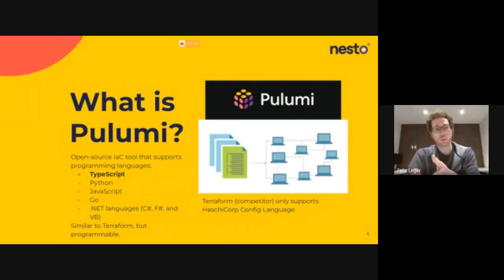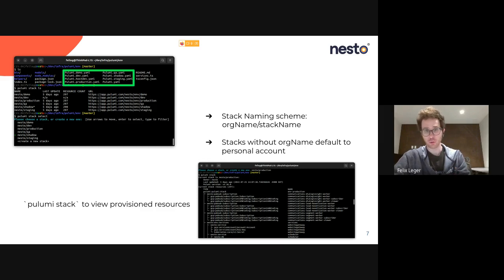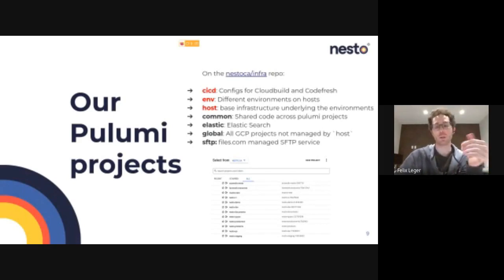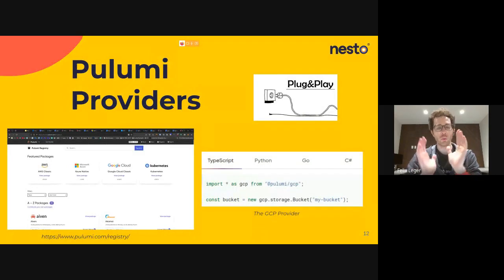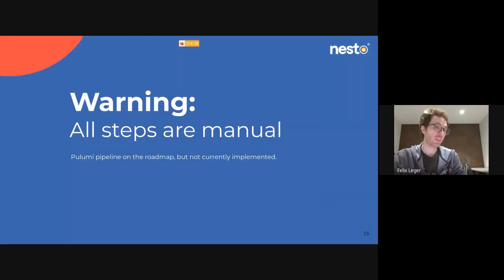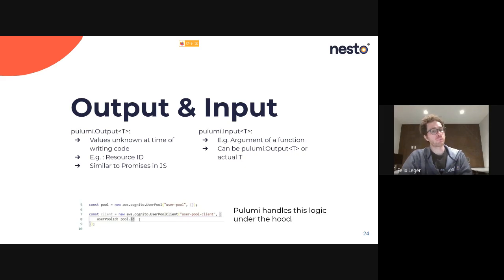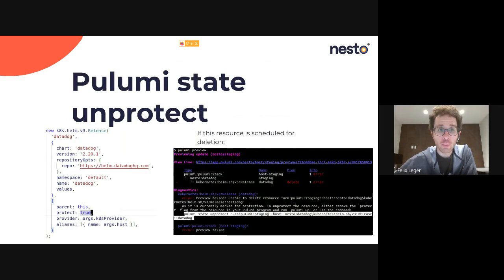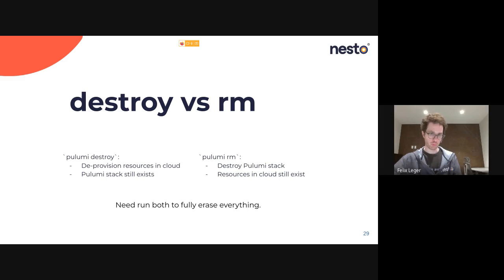Pulumi 101 - Getting Started